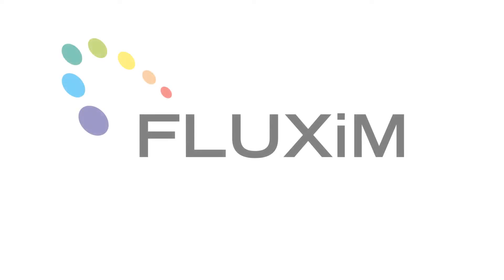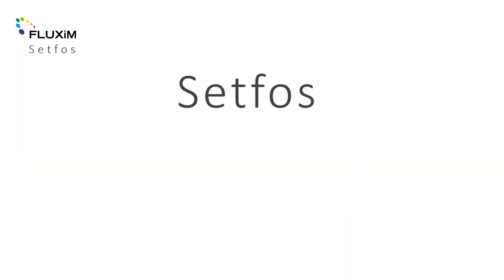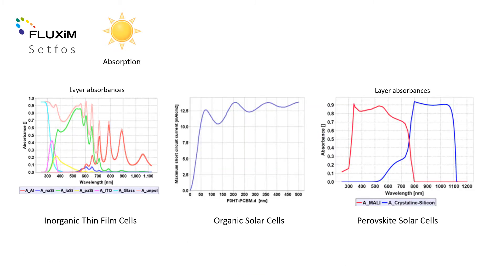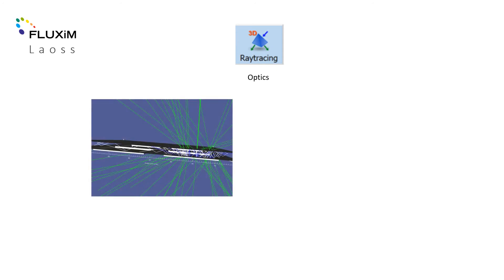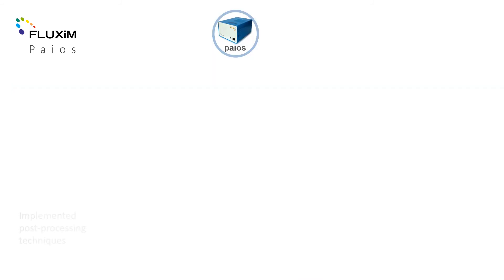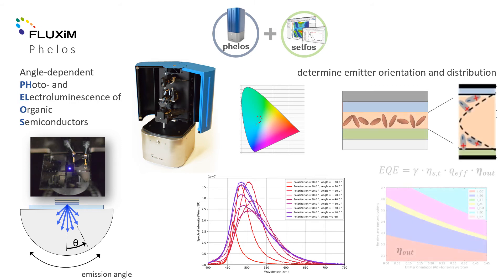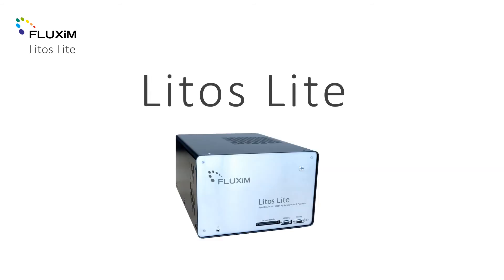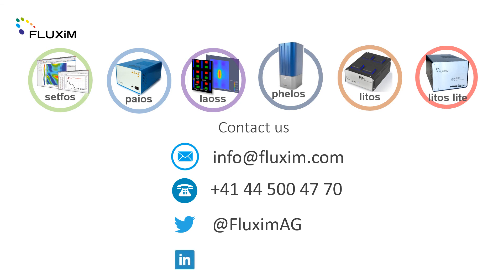FLUXIM AG - Simulation Software and Instruments for LED and Solar cell researchers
Are you a researcher working with perovskite solar cells or LEDs?

Is your research going slower than you'd hoped for?

Then maybe our suite of simulation and measurement tools can help.

Our tools are used by leading researchers in academia and industry who are developing next-generation devices:

∙ Displays
∙ Lighting
∙ Photovoltaic Cells
∙ Batteries

Design and optimization of organic, quantum dots, perovskite solar cells and LEDs are possible with FLUXiM products.

If you would like a more detailed introduction to our software and hardware please